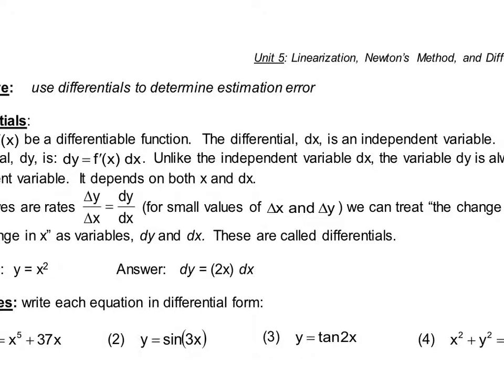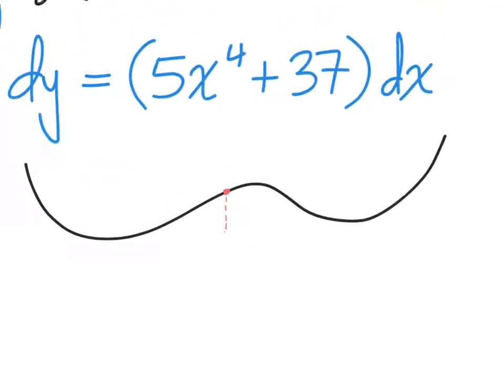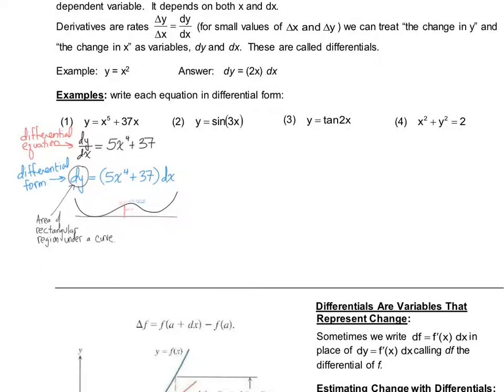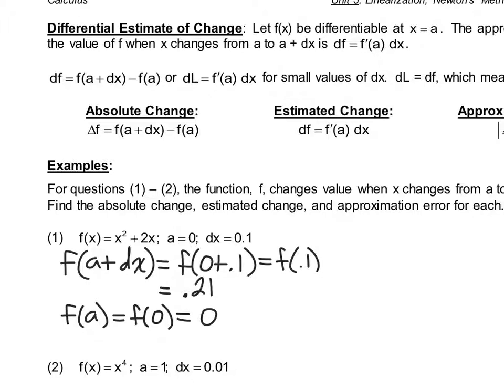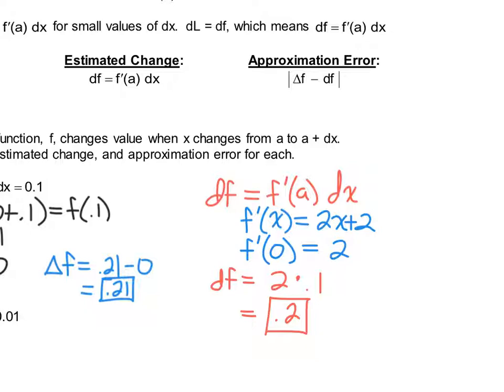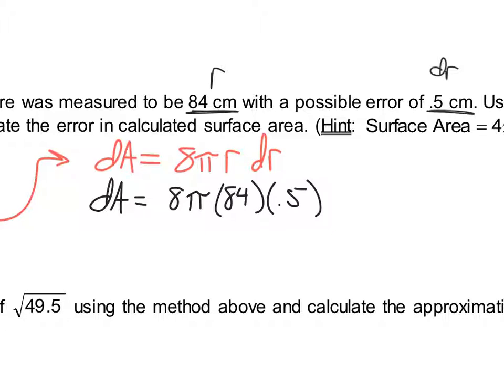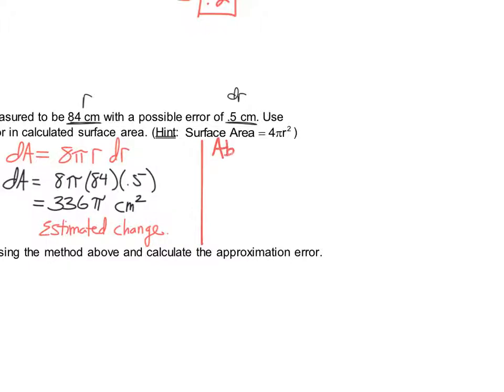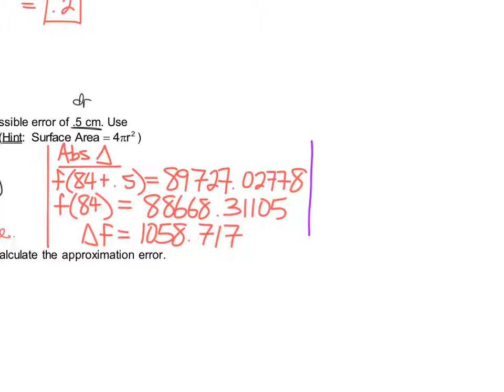Calculus- Unit 5- p11-12